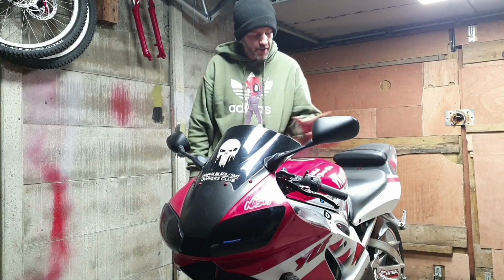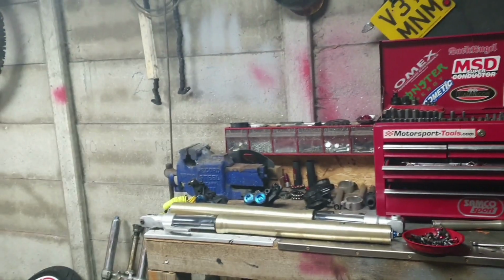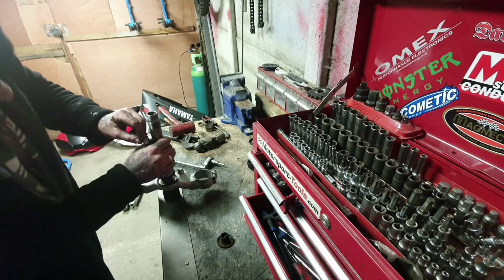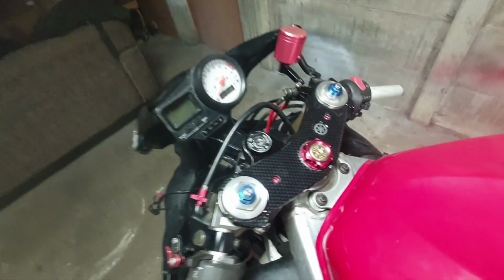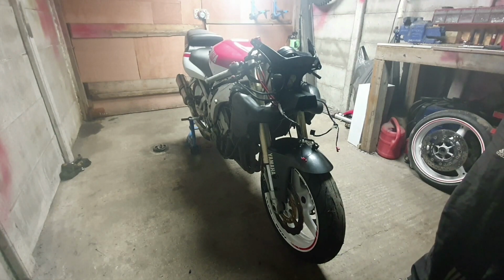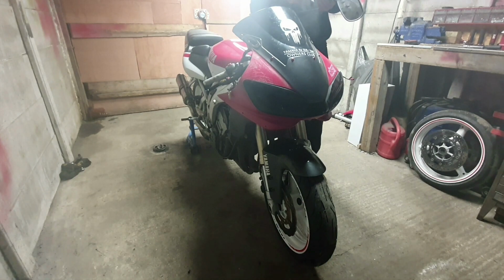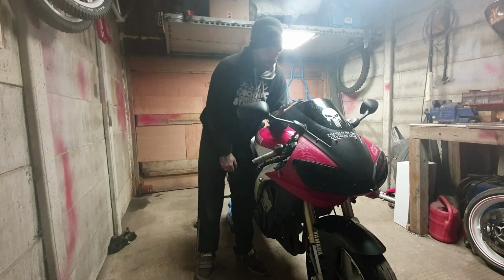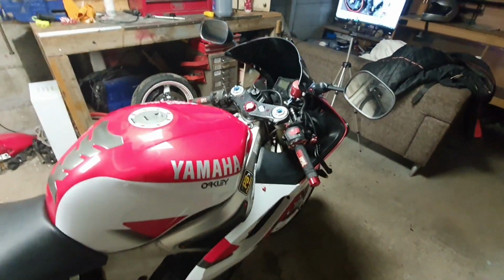Yamaha r6 5eb fork conversion to r1 4xv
Another classic jon produced video